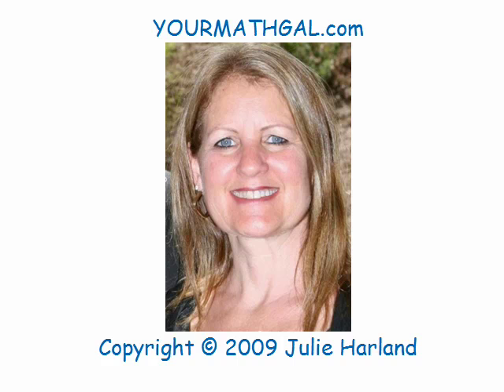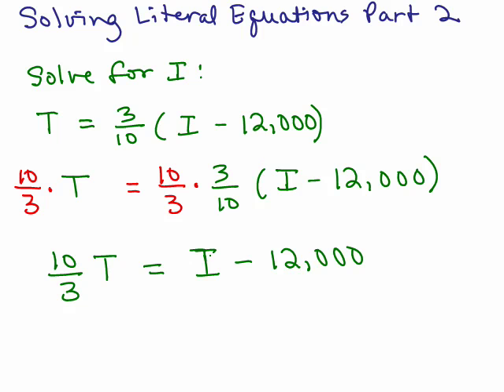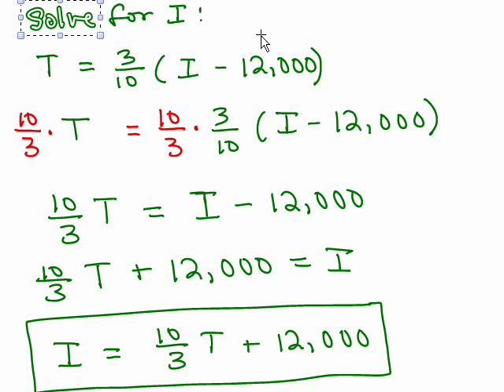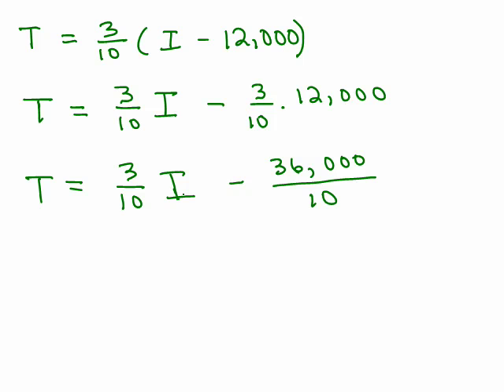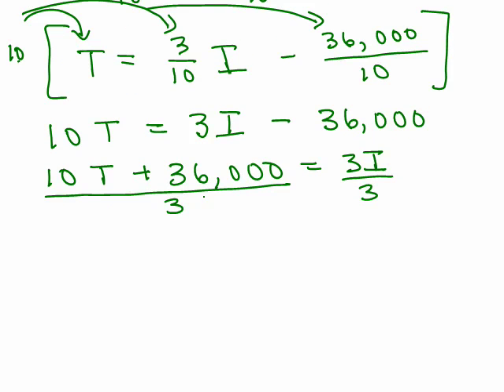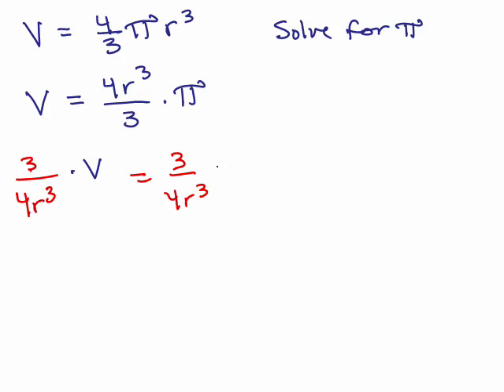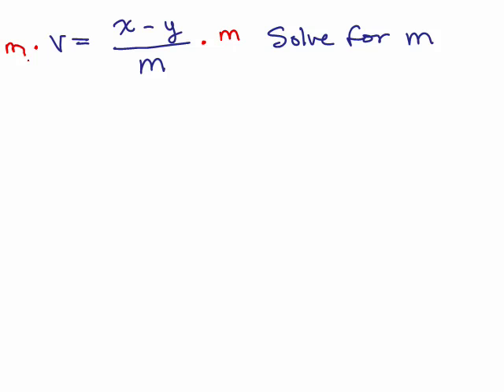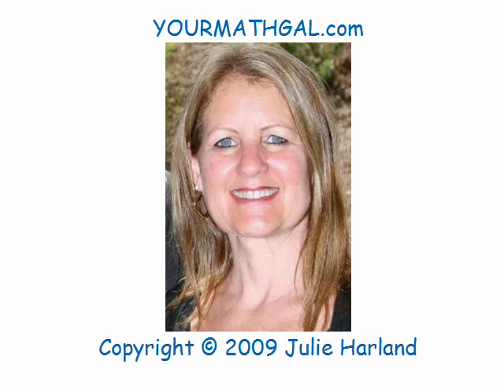Solving Literal Equations Part 2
Video by Julie Harland Part 2 of solving for one variable in a formula.